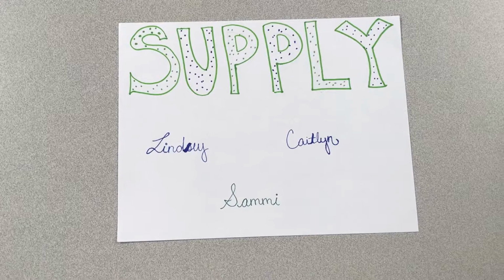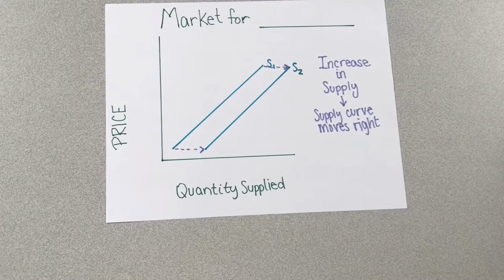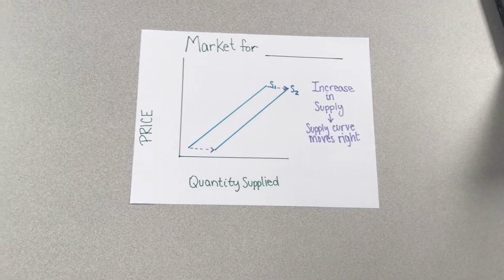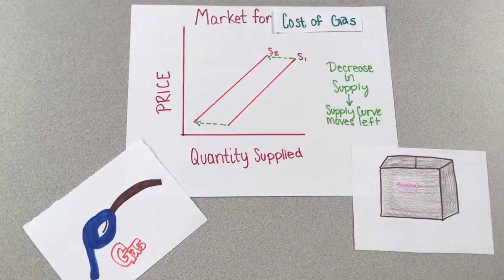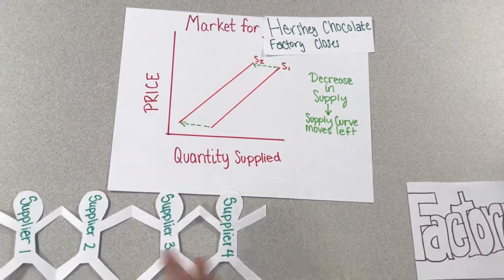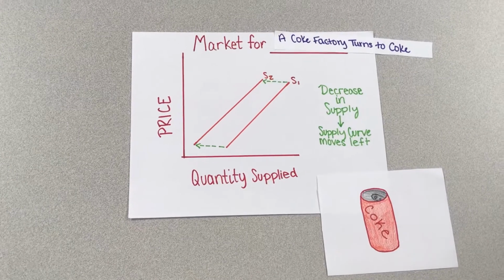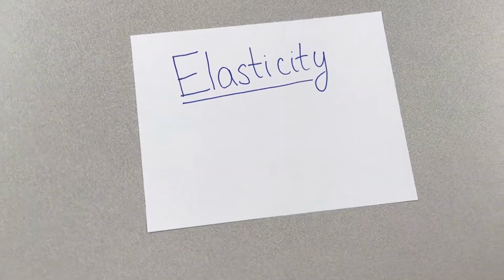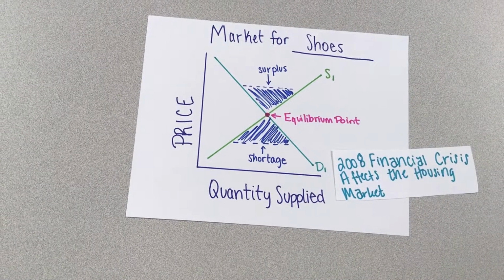Supply Paper Slides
Mrs. Gardner’s Economics Class
Caitlyn Orr, Lindsey Koiro, and Samantha Switzer from Period 3